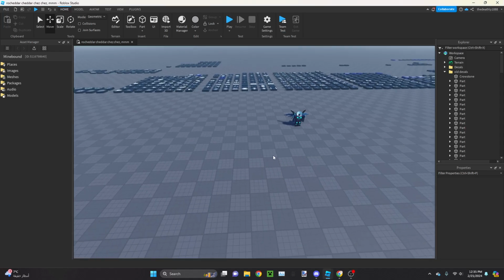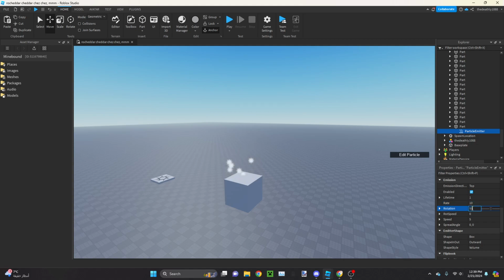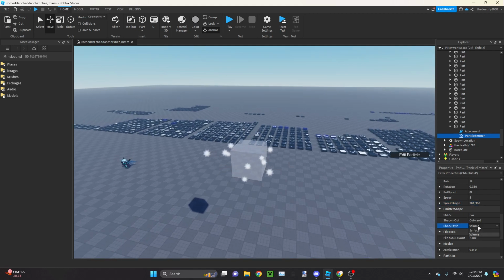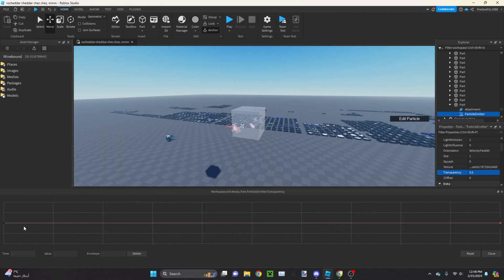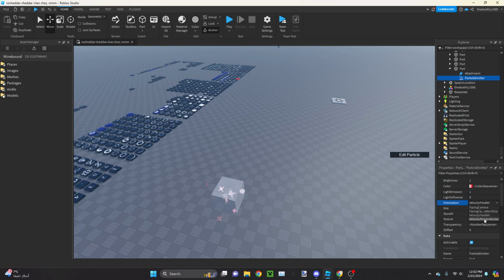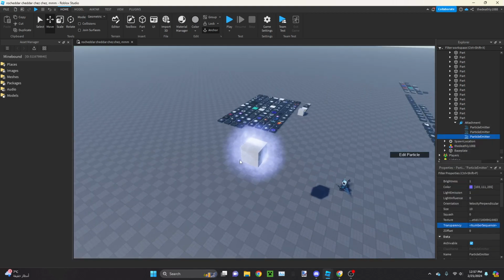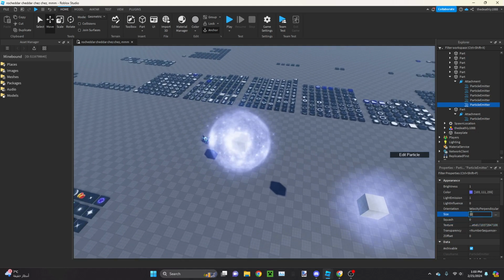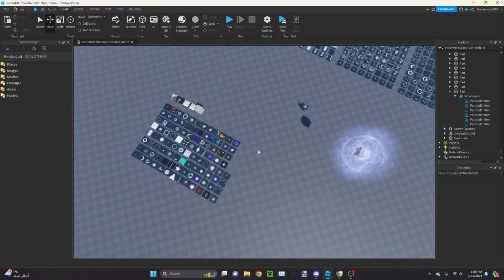in-depth ore particle tutorial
i think the particle kit in the video is called "Ray's particle kit", it has 2 scripts and a lot of unnecessary stuff